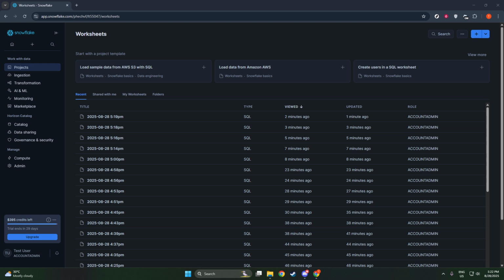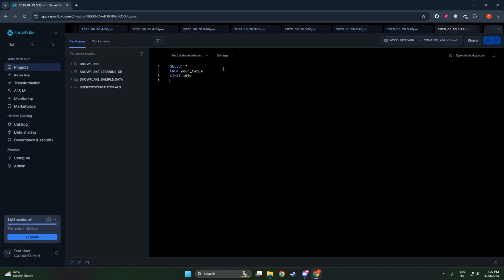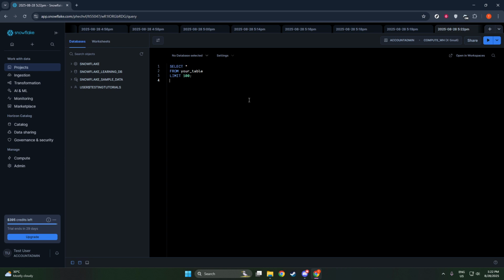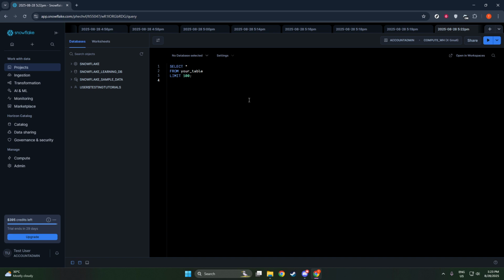How to Select Top 100 in Snowflake [2026 Full Guide]